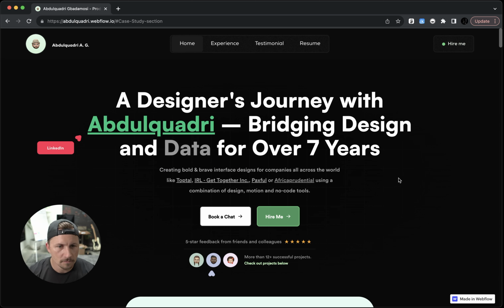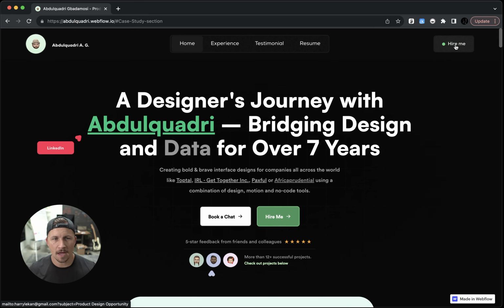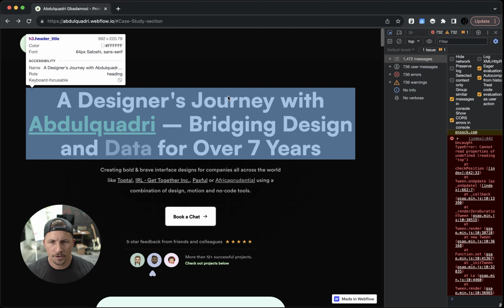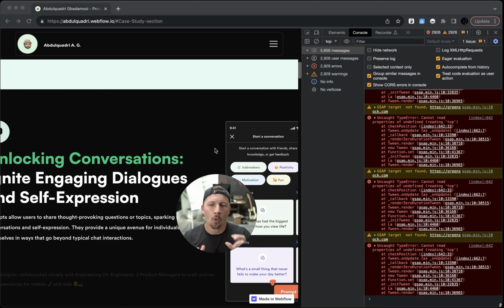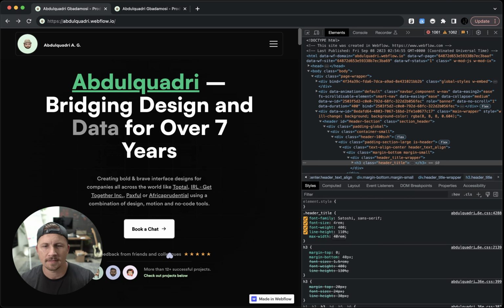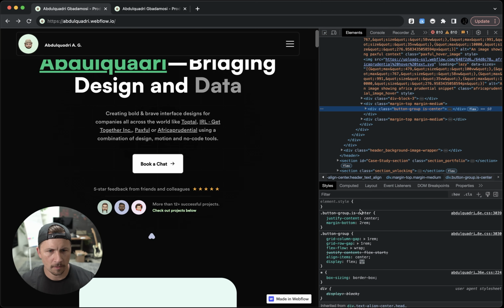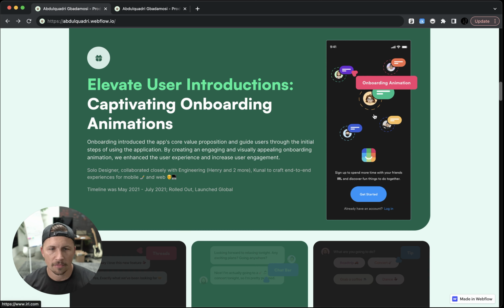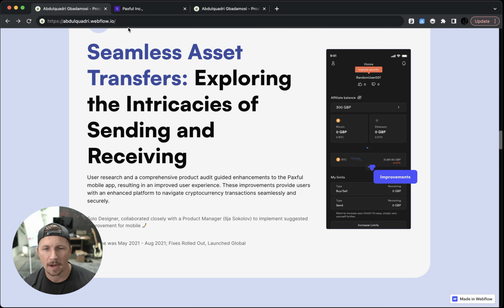ESSENTIAL Design Portfolio Strategies Revealed by an Industry Expert